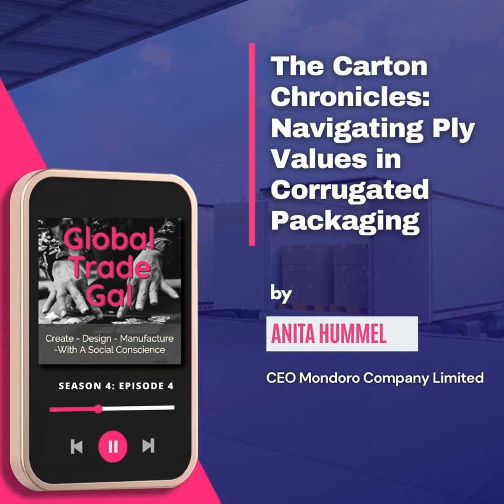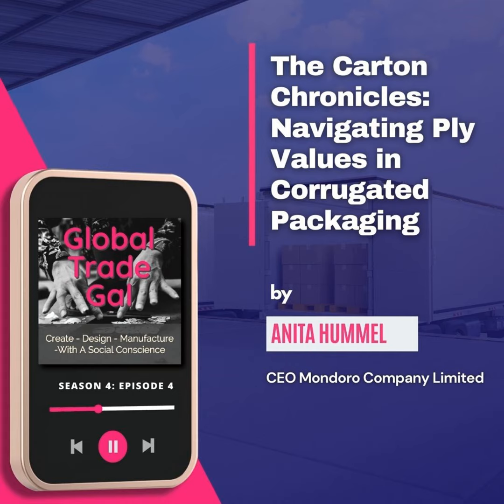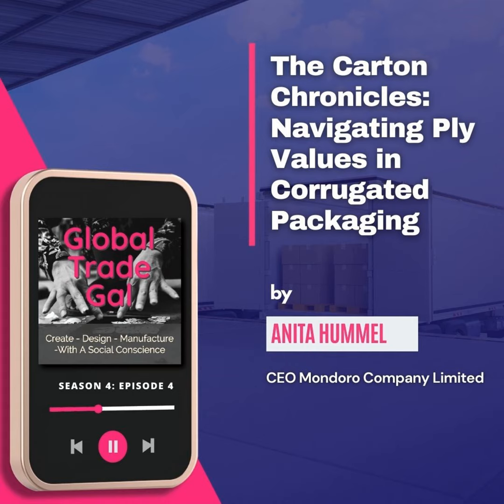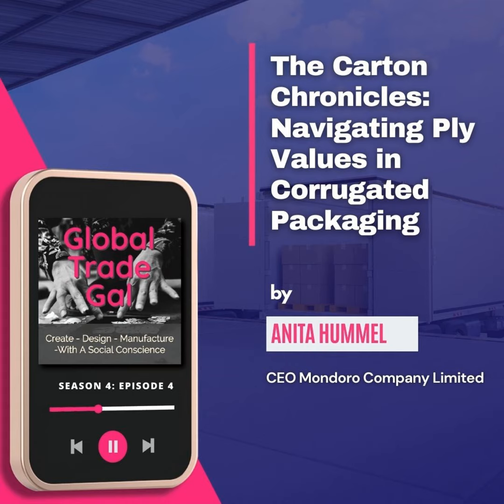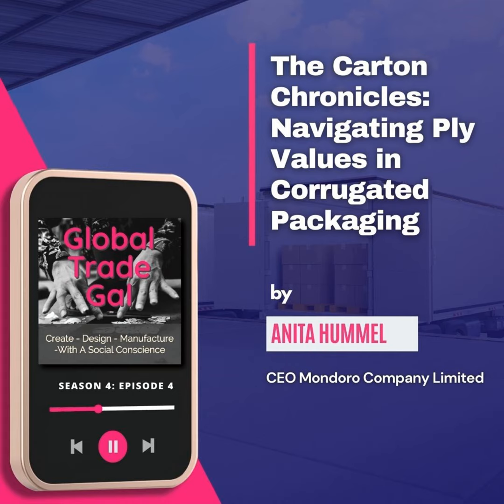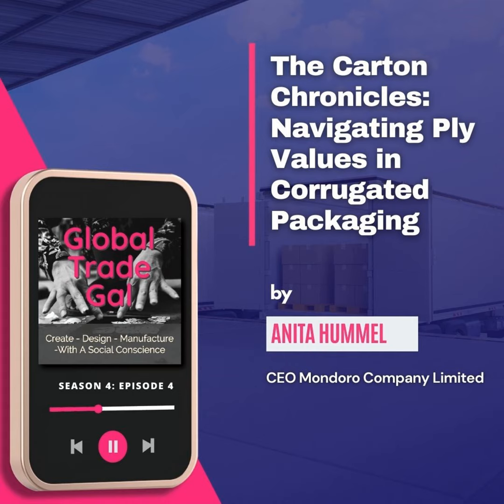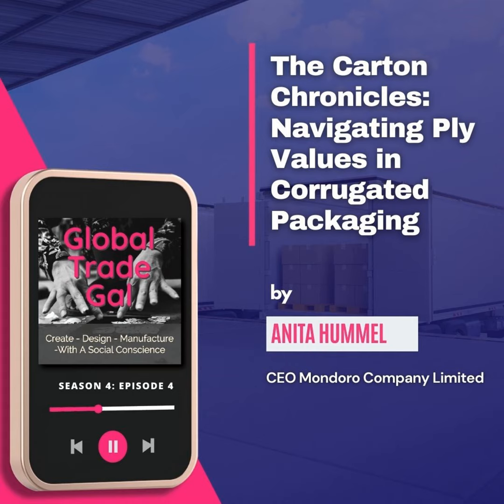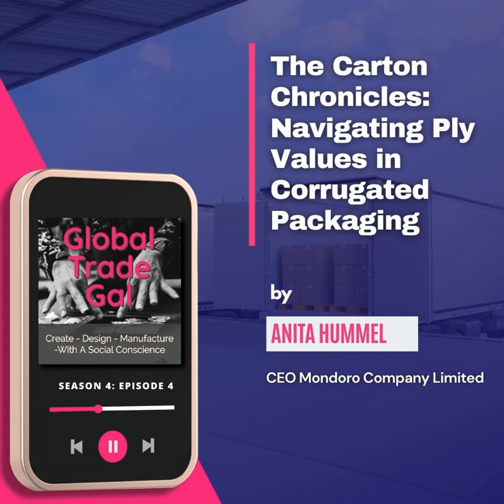The Carton Chronicles: Navigating Ply Values in Corrugated Packaging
Packaging excellence is the linchpin of product quality across the supply chain. Discover the vital role ply values play in corrugated cartons, unraveling the layers of 3-ply, 5-ply, and 7-ply constructions. Join us on The Carton Chronicles to unpack the secrets behind top-tier packaging and elevate your understanding of carton quality.

You can read more about All About The Ply Value In Corrugated Carton Boxes by clicking